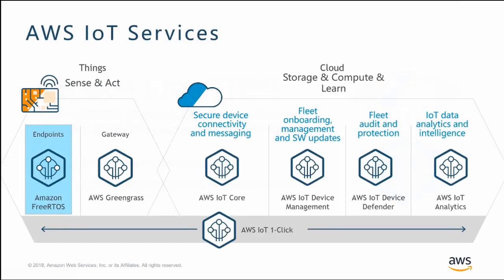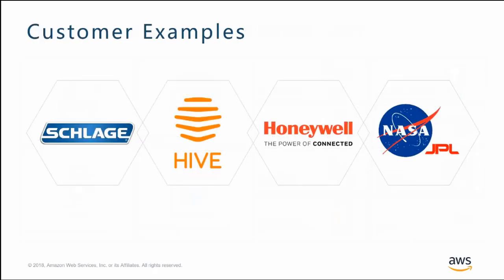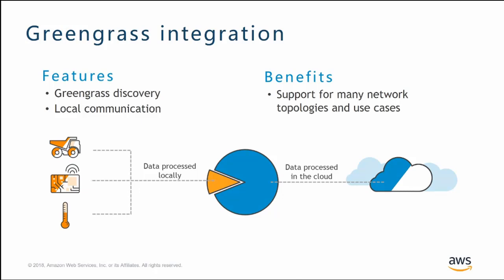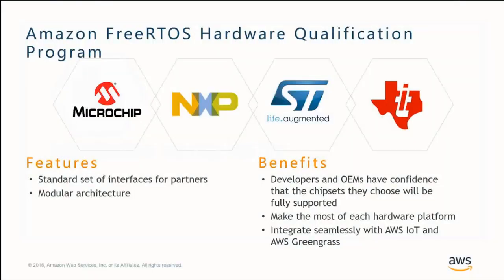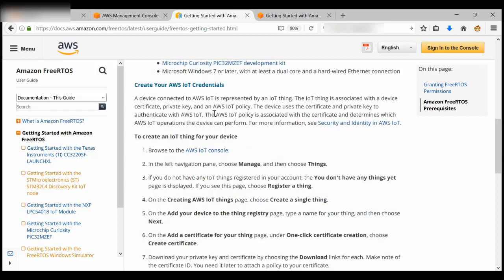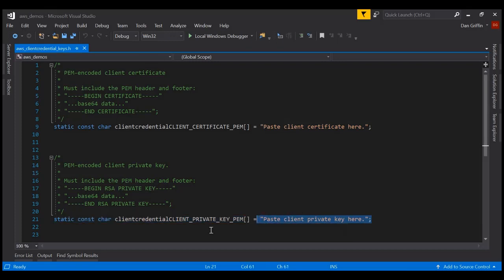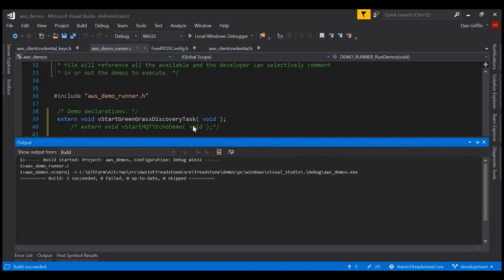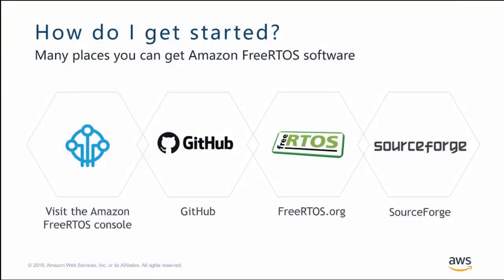Secure Cloud & Local Connectivity for Microcontroller-based Devices - AWS Online Tech Talks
Smart, connected products are changing the competitive landscape across almost all industries, but connected product development invariably comes with numerous security and connectivity challenges, especially when dealing with constrained microcontroller-based devices. In this session, we’ll demonstrate how to get started with Amazon FreeRTOS, an IoT operating system for microcontrollers that makes small, low-power edge devices easy to program, deploy, secure, connect, and manage. Amazon FreeRTOS is based on the FreeRTOS kernel, a popular open source operating system for microcontrollers, and extends it with software libraries that make it easy to securely connect those devices to cloud services or to more powerful edge devices and gateways running AWS Greengrass.

Learning Objectives:
 - Configure and download Amazon FreeRTOS on supported hardware to quickly develop a POC
 - Deploy a connected product running Amazon FreeRTOS and connect to AWS cloud services